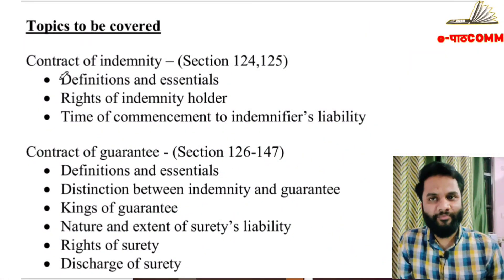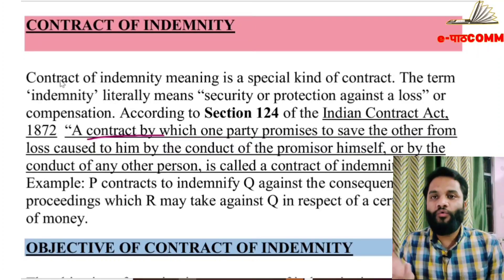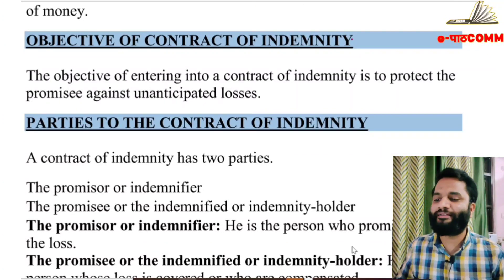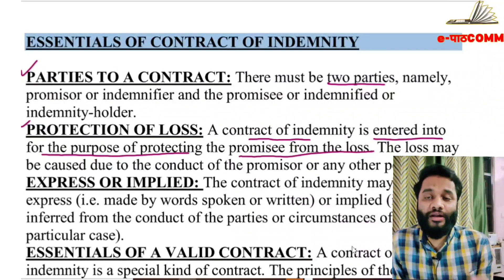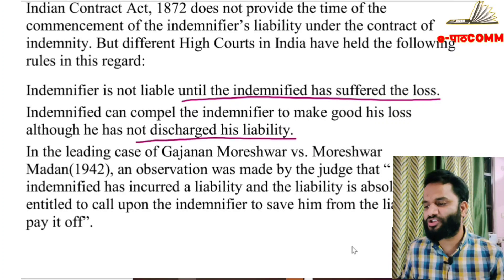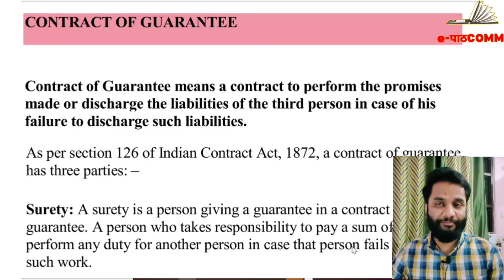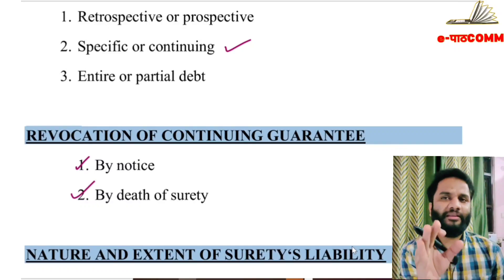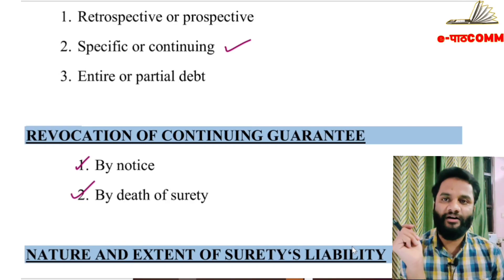#12 Business Law || Contract of Indemnity and Guarantee || B. Com (P/H)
This video explains the concept of contract of Indemnity and Guarantee. essentials of contract of Indemnity and Guarantee, rights of indemnified, types of guarantee and revocation of continuing guarantee has been explained in this video. This video is going to help students of b. com, bba and other courses related to commerce.